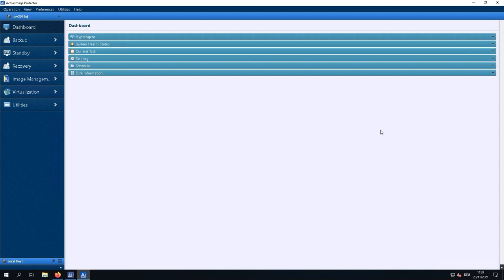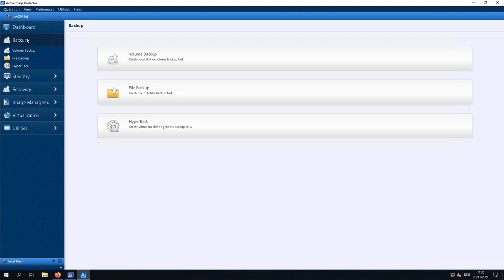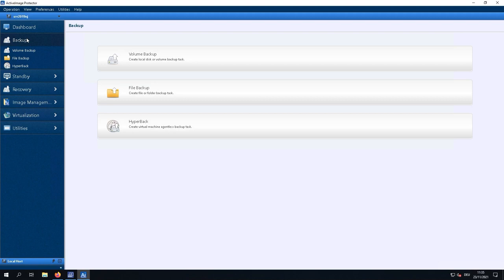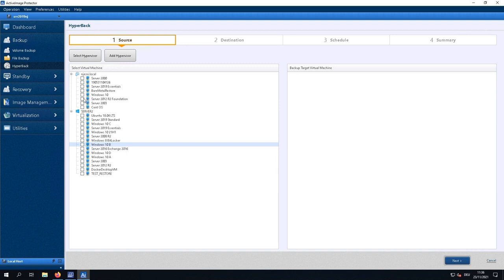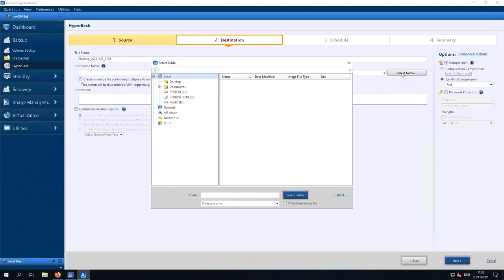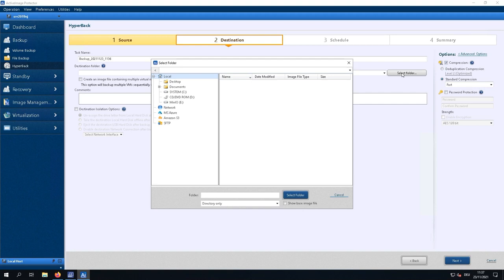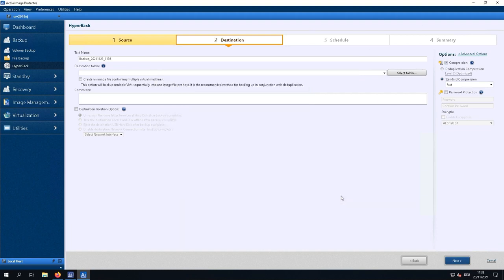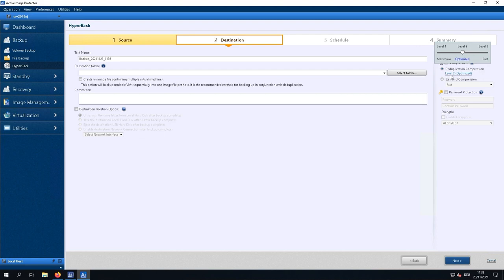ActiveImage Protector 2022 - How to back up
Find out how to create backups with ActiveImage Protector solution.

00:00 Intro to Backup wizard
01:21 Agentless backups
02:11 Where to save backup files
03:39 Deduplication Compression

ActiveImage Protector is very flexible and allows you to protect entire systems with agent-based or agentless backups, as well as file backups.
This is ideal for any business with physical machines to protect, as well as companies using virtual environments such as Microsoft Hyper-V and VMware ESXi.